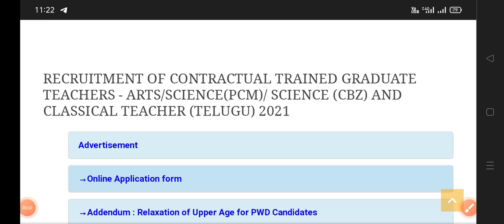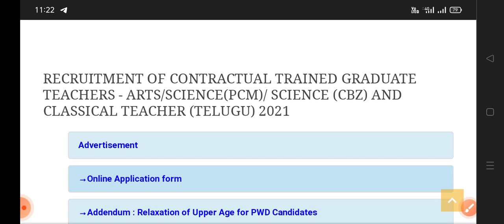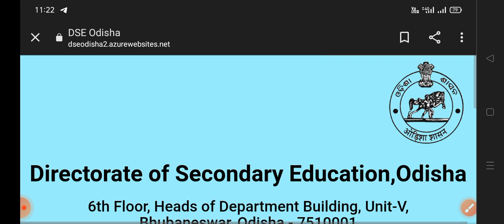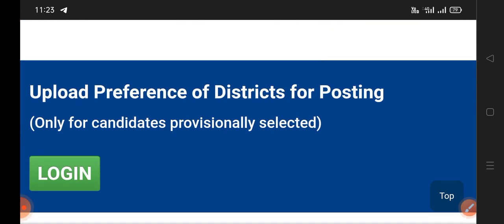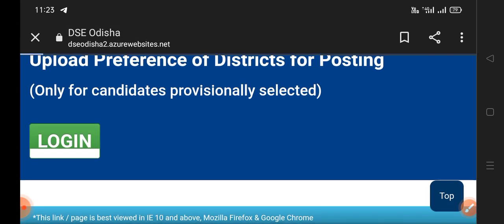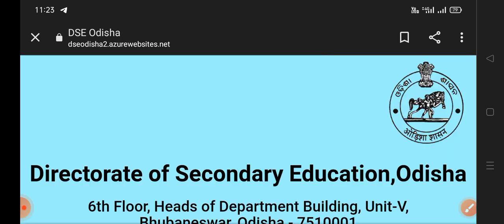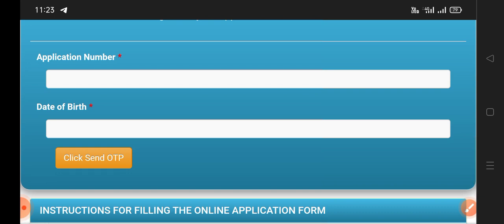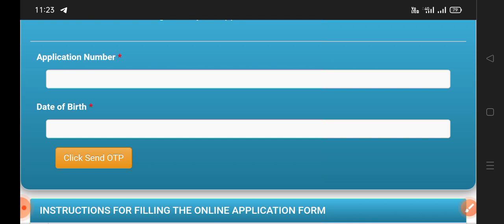🙏 CHT -2021 || DISTRICT PREFERENCE BEFORE PROVISIONAL MERIT LIST? OHO CHECKING